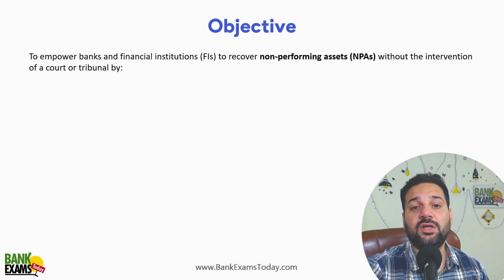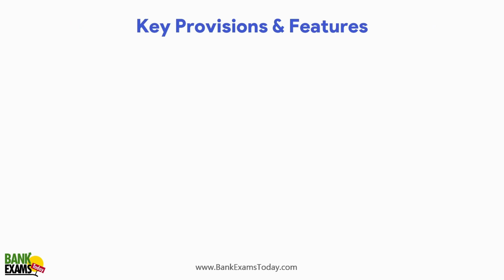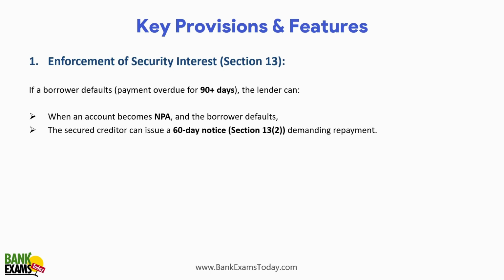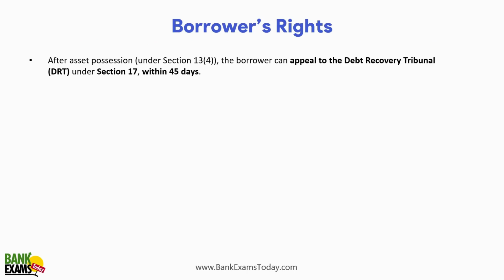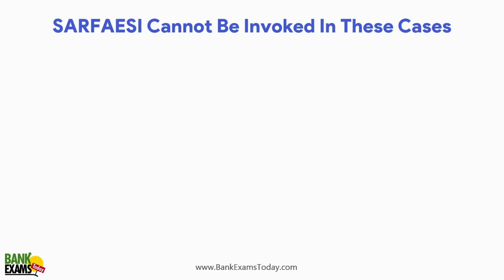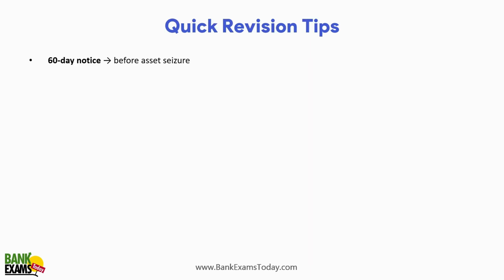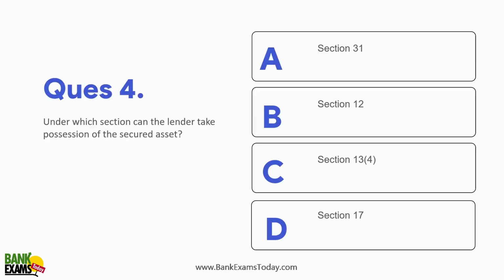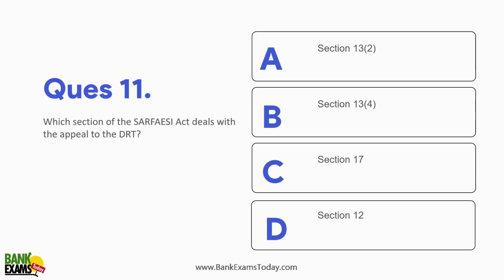SARFAESI Act Explained with 15 MCQs | BOB Sales Manager Scale II 2025 Professional Knowledge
In this video, I explain the SARFAESI Act in simple terms and share 15 important MCQs asked in previous banking exams. This session is especially useful for aspirants preparing for the Bank of Baroda Sales Manager Scale 2 Exam 2025.

📌 What’s covered in this video:

Key provisions of the SARFAESI Act

Practical relevance for bankers

15 exam-oriented MCQs with answers and explanations

👉 This is part of our BOB Sales Manager Scale 2 Course by BankExamsToday. The course includes:

- Daily video classes
- Study notes and PDFs
- Live sessions for doubt clearing
- Previous paper discussions